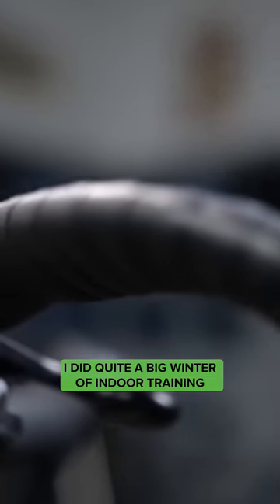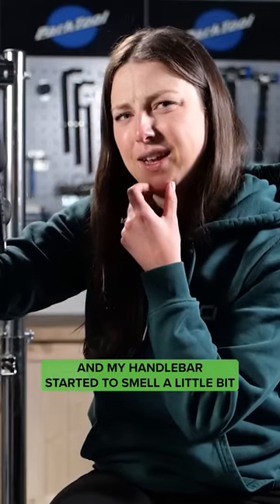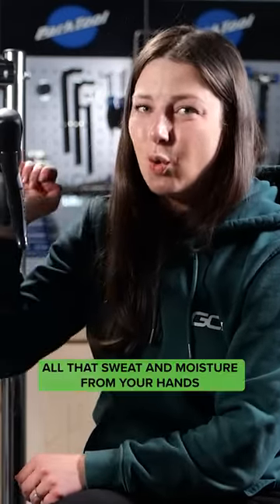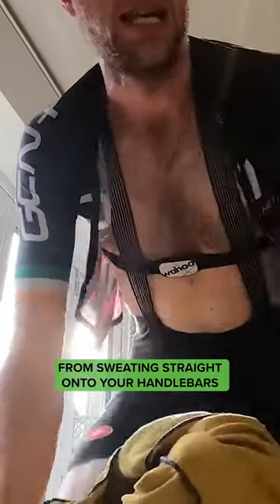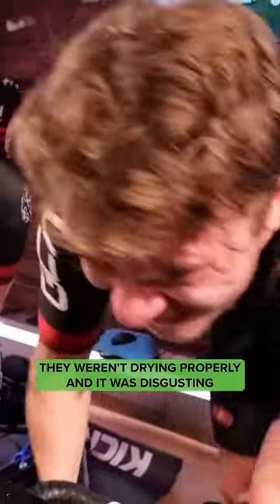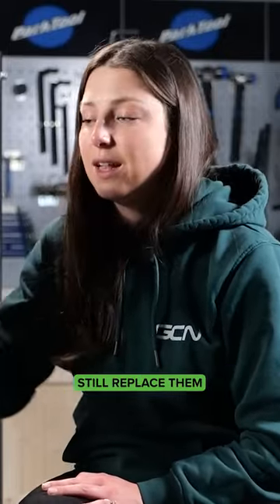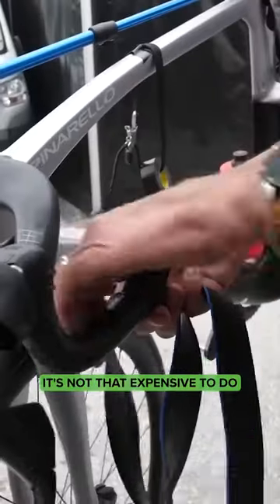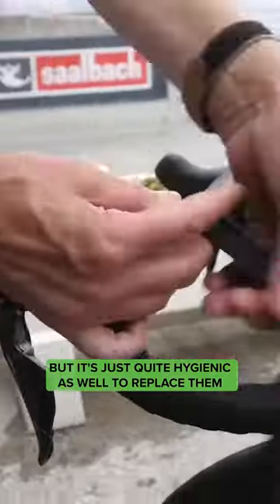Big winter of indoor training? Change that handlebar tape!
Friendly reminder to change your handlebar tape this spring! 👀